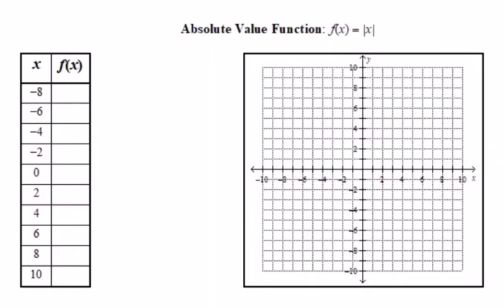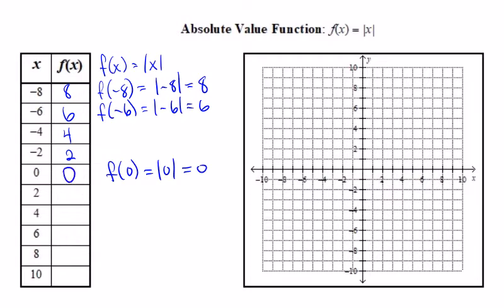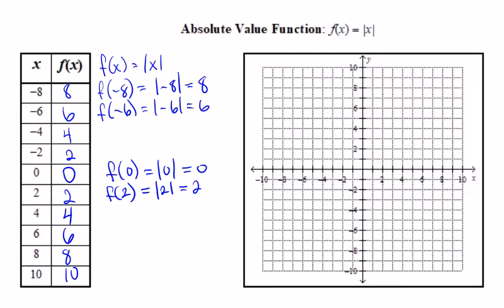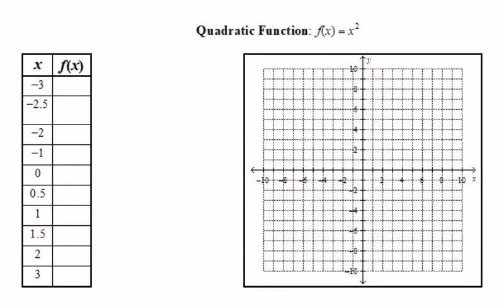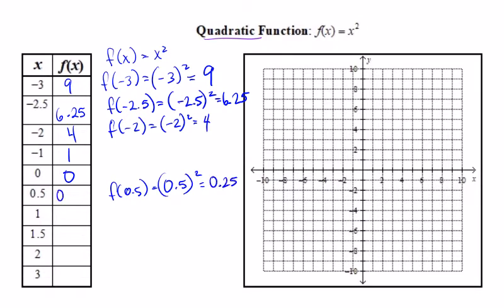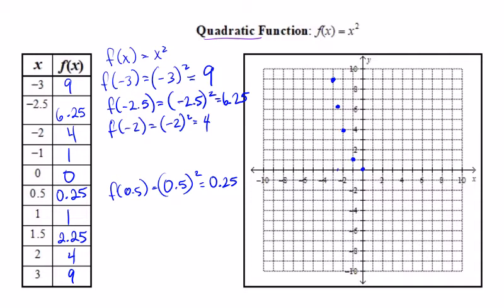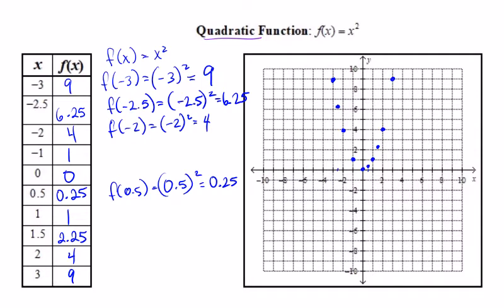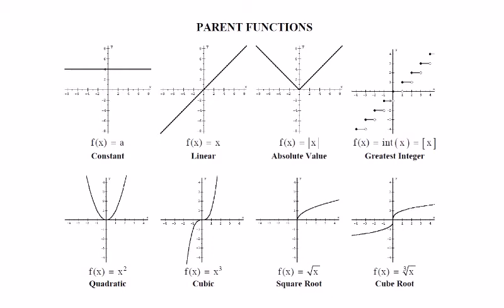AT - 2.7 - Transformations - 2